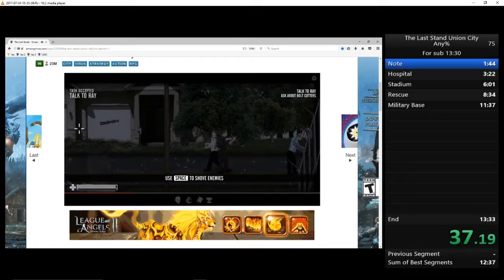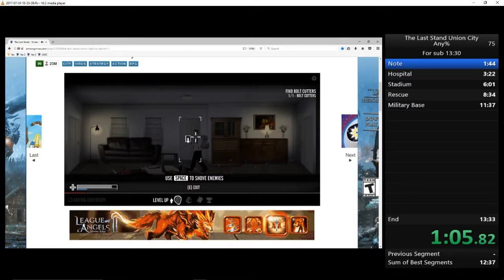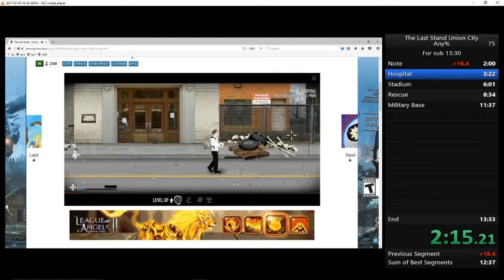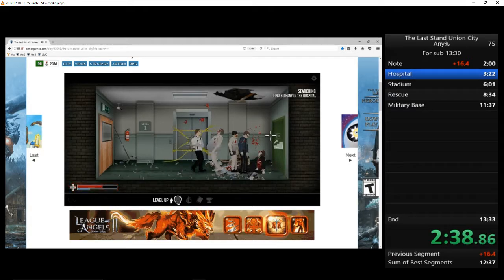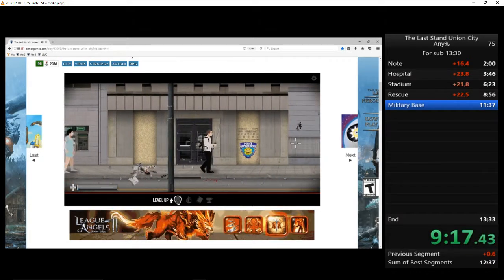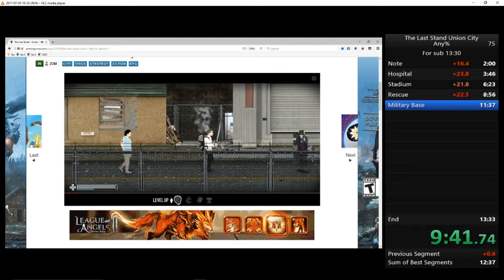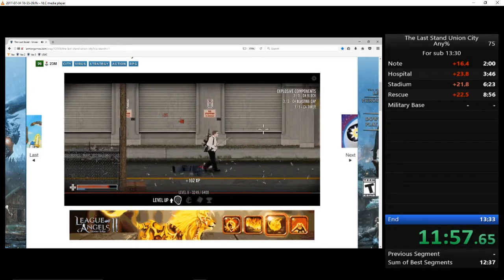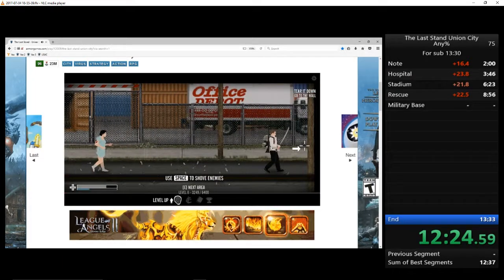The Last Stand Union City speedrun in 13:27.4 (old)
Good strat, still a lot to improve on.
Post commentary was sloppy, but who cares.